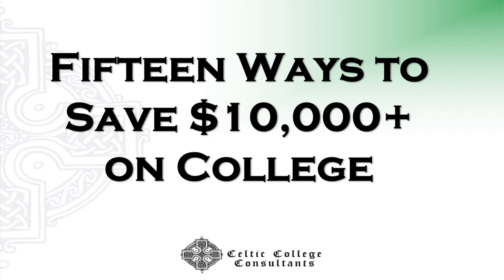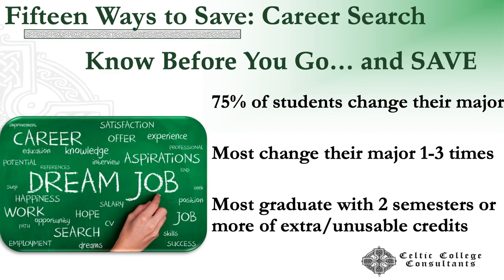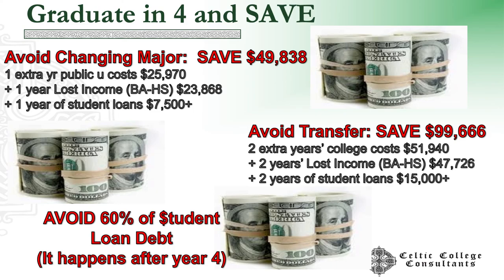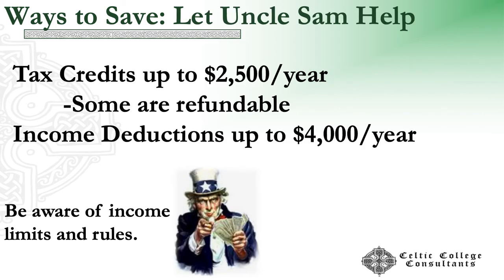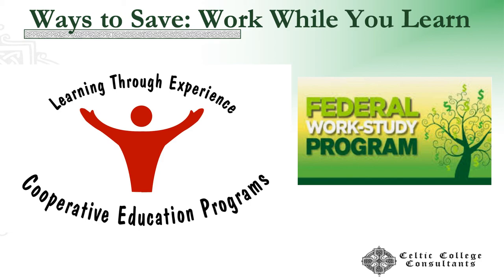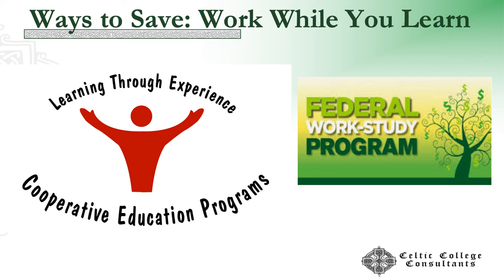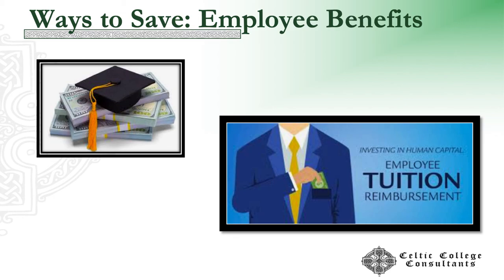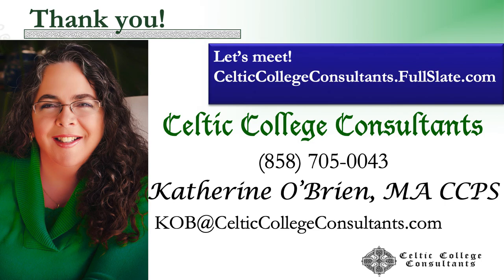Fifteen Ways to Save $10,000 or more on College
College is expensive! Katherine O'Brien, MA CCPS, founder of Celtic College Consultants, explores fifteen different powerful ways families can save $10,000 or more, sometimes much more, on college.  With over 15 years' experience, Ms. O'Brien knows what works and what doesn't.  Isn't it time you were able to save on college?  And, no, she is not trying to sell you a college savings plan or 529, far from it!